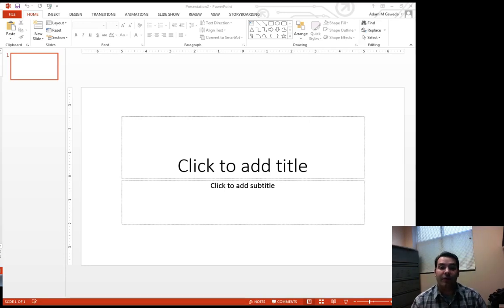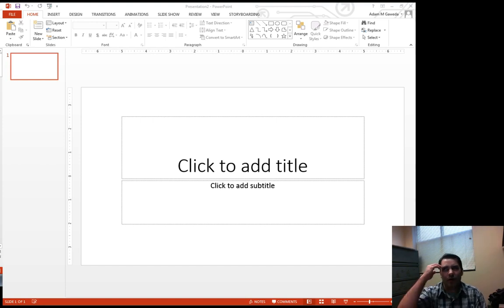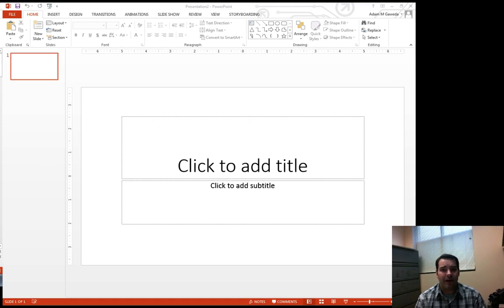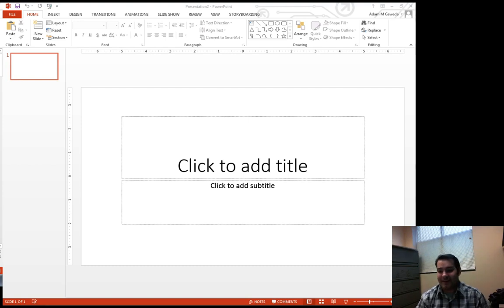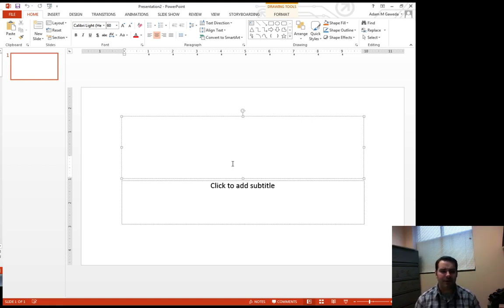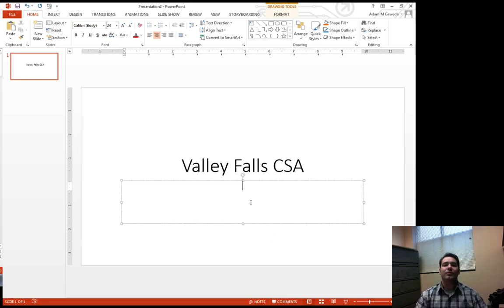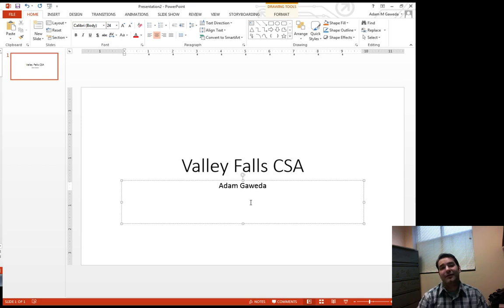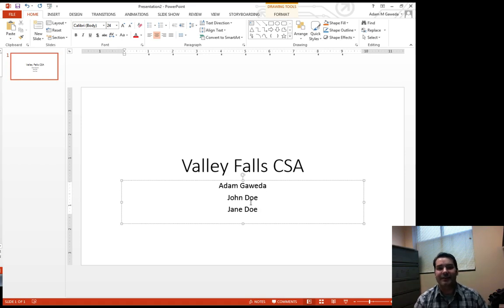Building a Title Slide in Microsoft PowerPoint